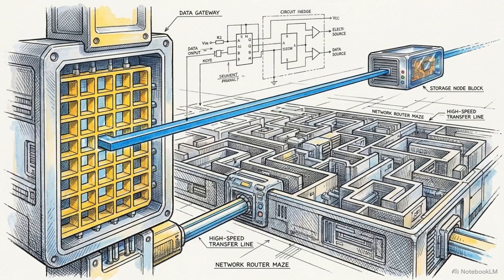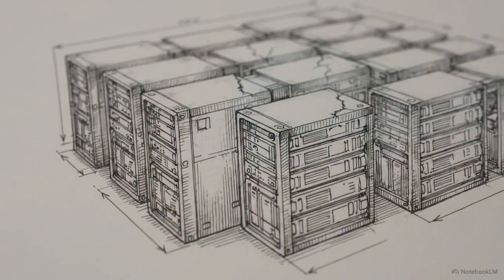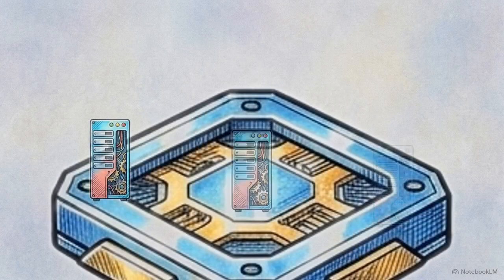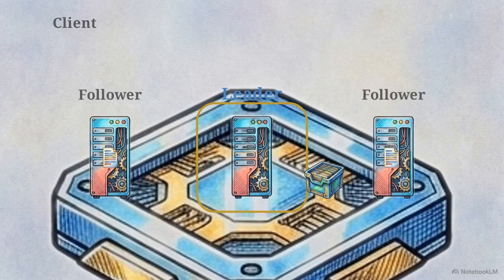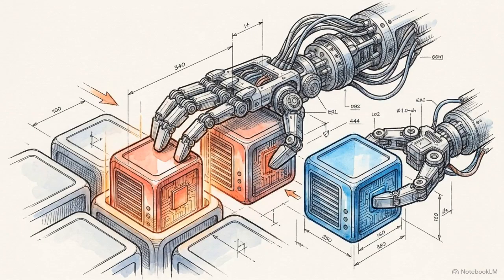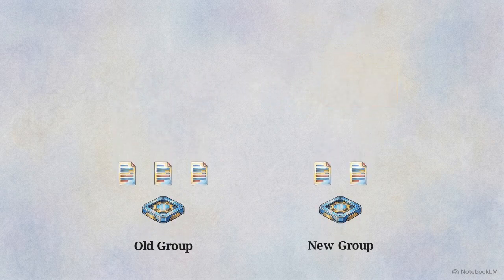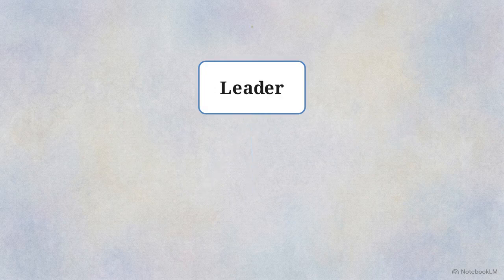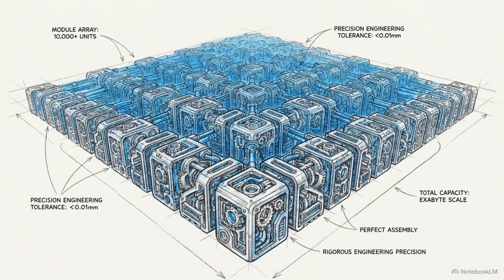Architecture of a Distributed Key-Value Store | System Design Deep Dive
Distributed key-value stores are the foundation of many modern backend systems, powering everything from caching layers to globally distributed databases. But building one that is scalable, fault-tolerant, and highly available requires much more than simply storing data by key.

In this video, we'll break down the architecture of a distributed key-value store and explore the core design decisions behind systems capable of serving millions of requests per second. You'll learn how data is partitioned, replicated, and retrieved efficiently while maintaining reliability across multiple servers.

• The core architecture of a distributed key-value store
• Data partitioning and sharding strategies
• Consistent hashing for efficient data distribution
• Replication techniques for high availability
• Read and write request flow across distributed nodes
• Handling node failures, rebalancing, and recovery
• Trade-offs between consistency, availability, and scalability

This video is for backend engineers, software architects, distributed systems enthusiasts, and anyone preparing for system design interviews who wants to understand how modern distributed storage systems are designed.

Tags (for Description SEO)

Whether you're learning distributed systems, backend engineering, software architecture, distributed databases, key-value stores, consistent hashing, replication, scalability, or preparing for system design interviews, this video provides a practical understanding of the architecture behind large-scale storage systems.